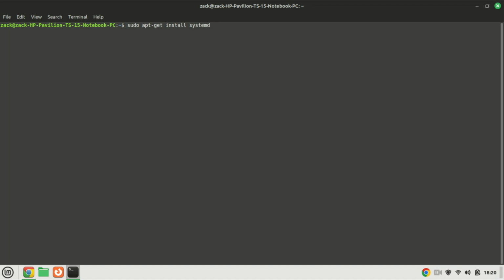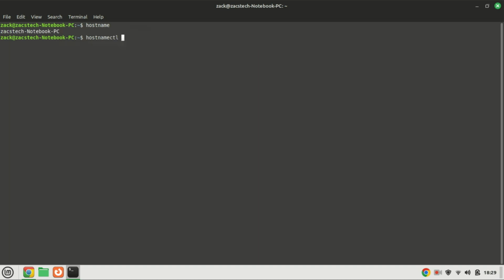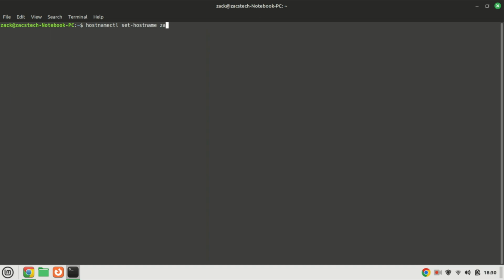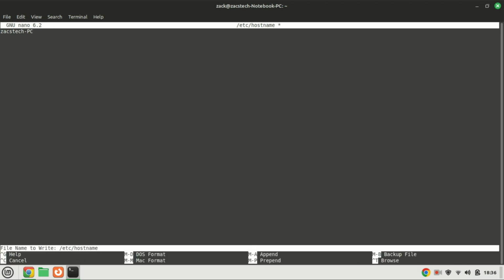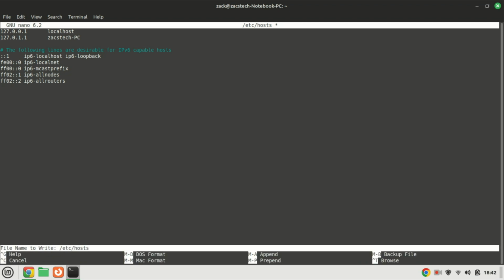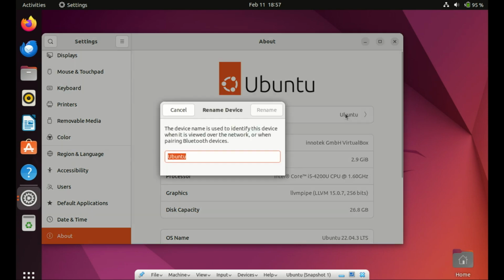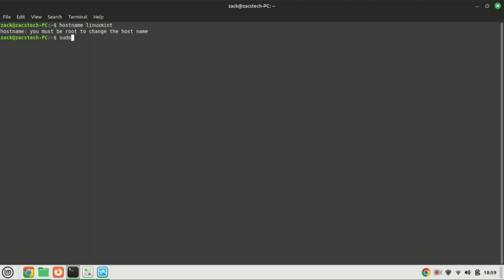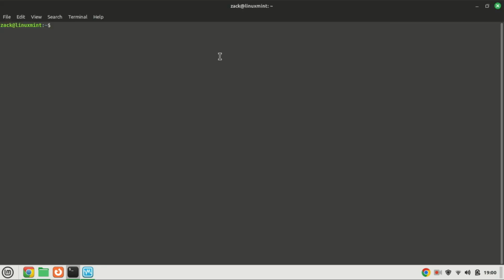How to Change Hostname in Linux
Are you ready to take control of your Linux system and personalize it to your liking? In this comprehensive tutorial, we'll walk you through the process of changing the hostname on your Linux machine. Whether you're a seasoned Linux user or just starting your journey, this step-by-step guide is designed to help you understand and execute the process with ease.